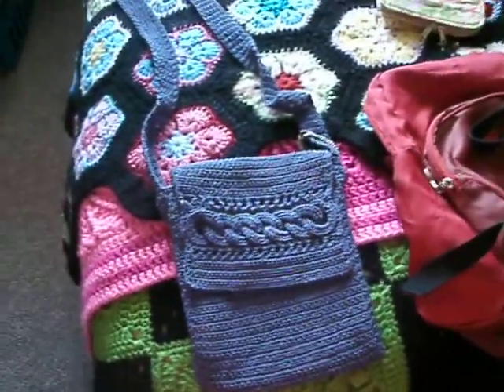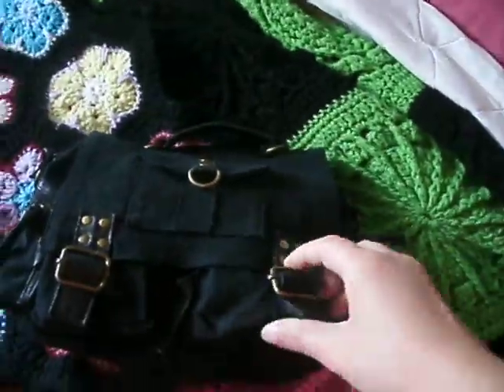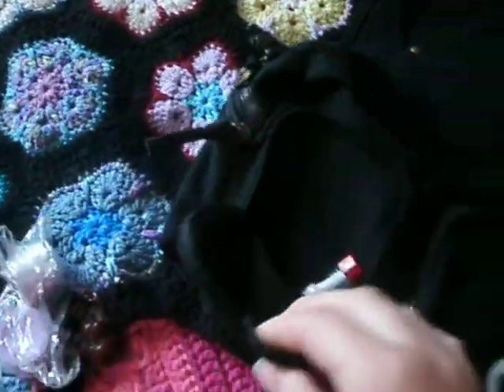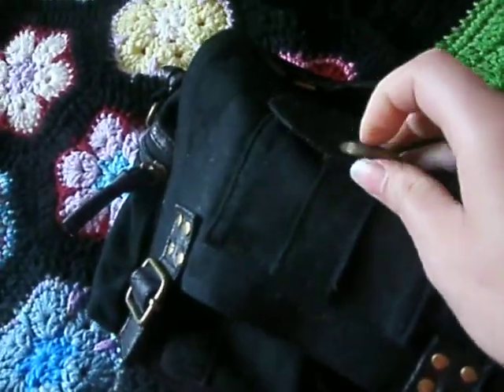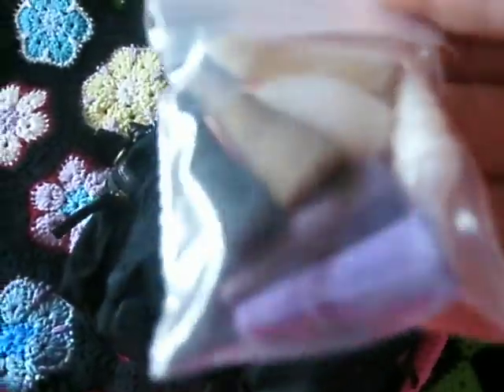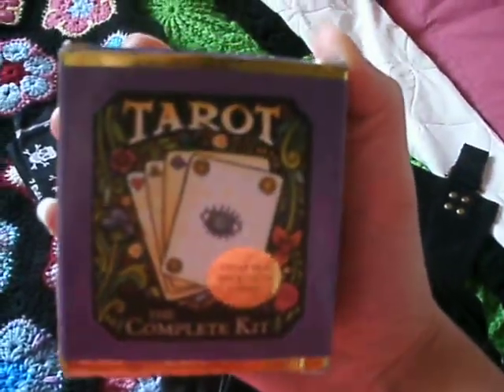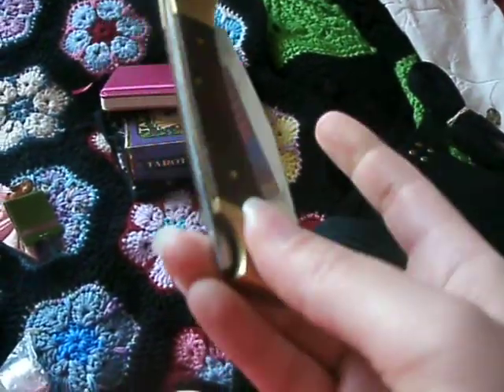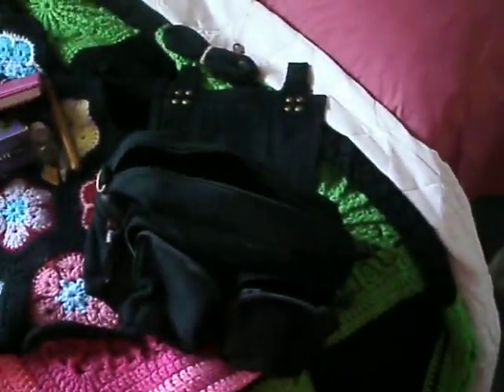Travel Altar With Bags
NOTE: I don't know how to edit my videos.
Please, no negative comments, you will be blocked and reported!
Peace & Love,
Chira

Video Requests-
Hair tutorials? Tags? Hauls? Leave em' below!